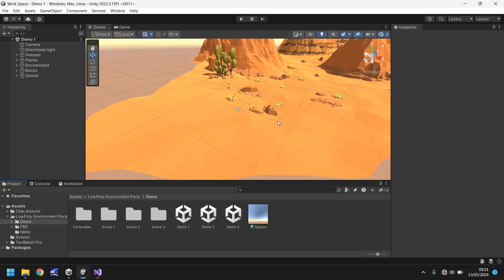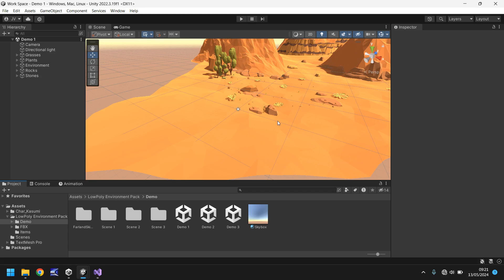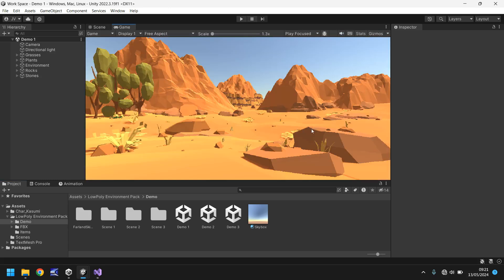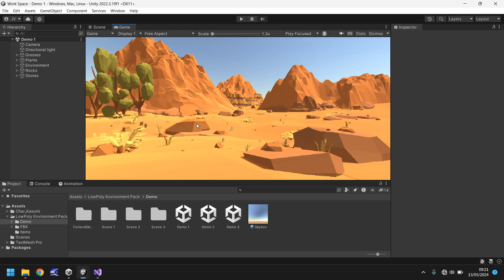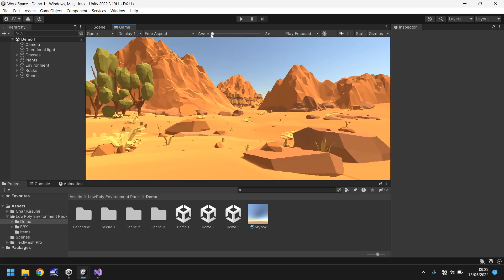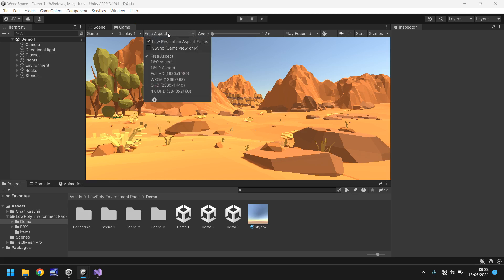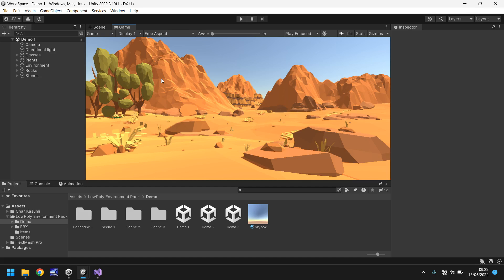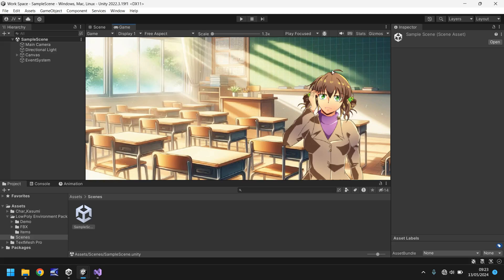HOW TO FIX PIXELATED GAME IN UNITY - BITE SIZE GAME DEV TUTORIAL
Cant figure out why your game view is distorted? Try this

Who Is Jimmy Vegas?